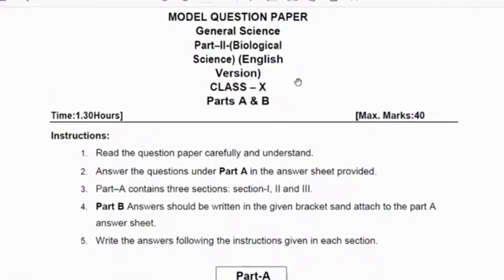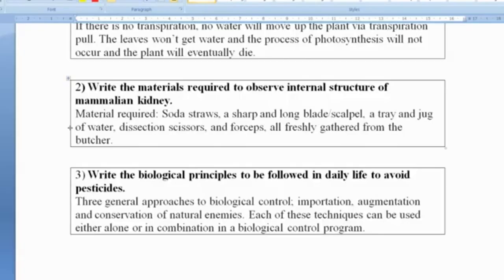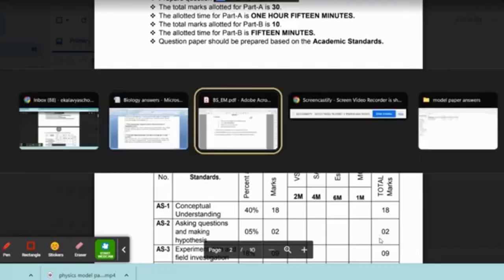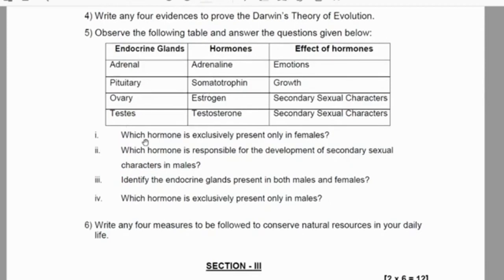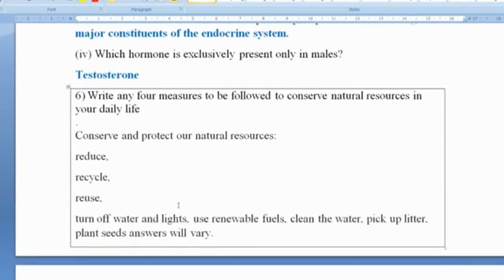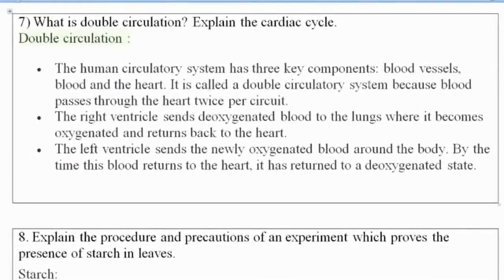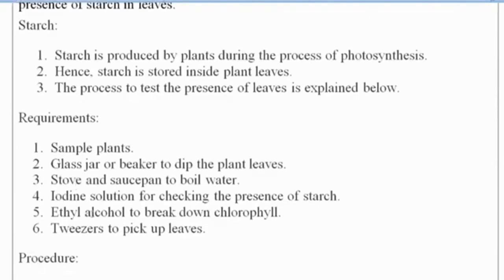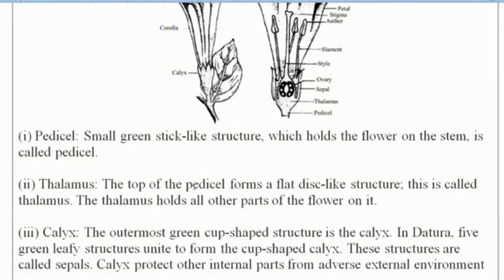biology QP's . biology pre final question paper 2023. science pre final question paper 2023